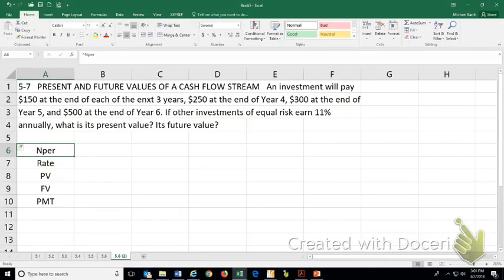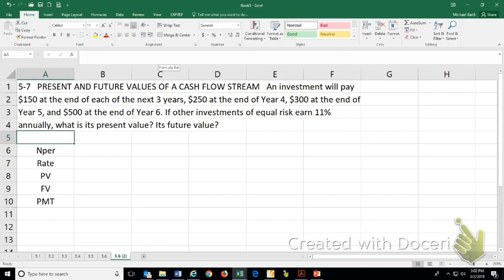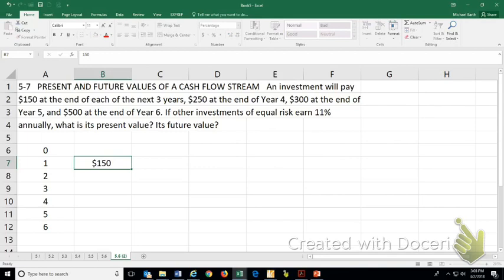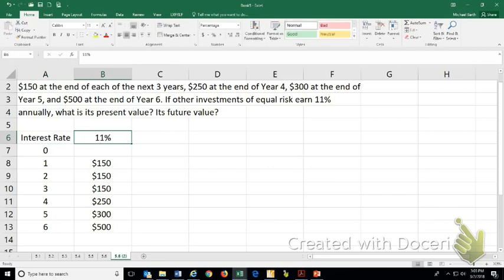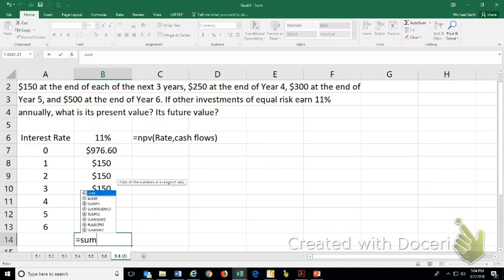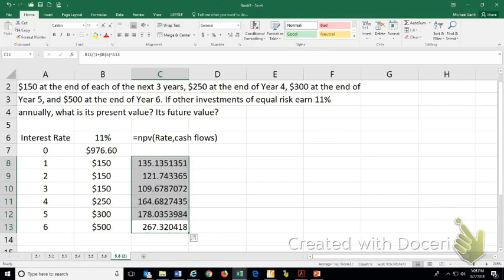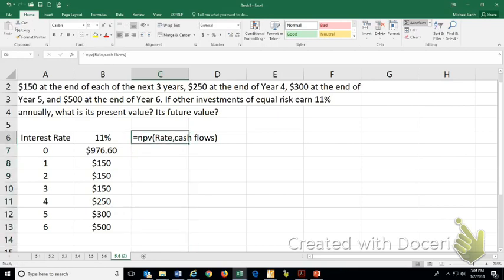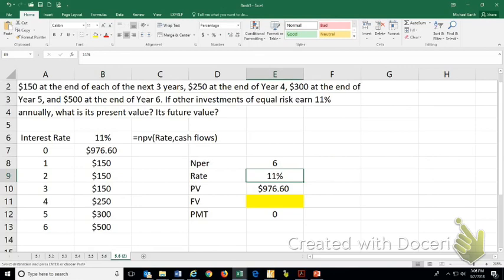Problem 5.07 BH